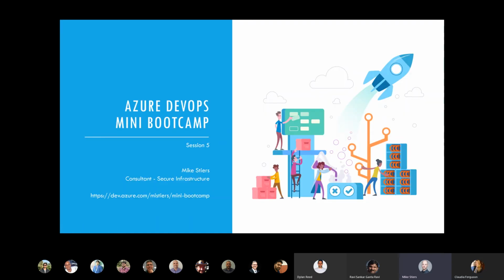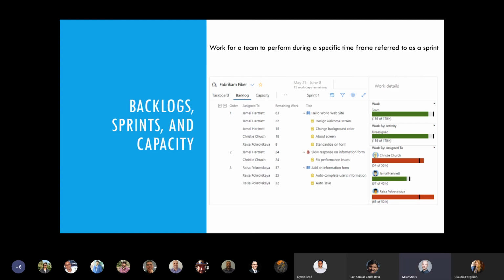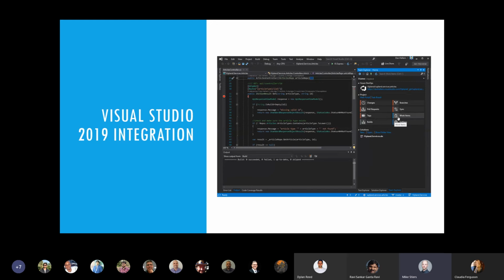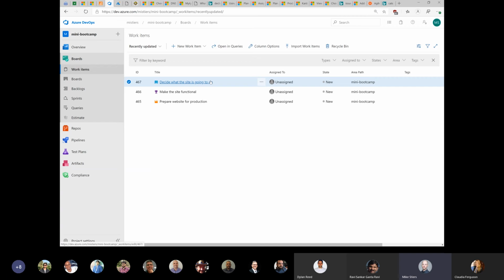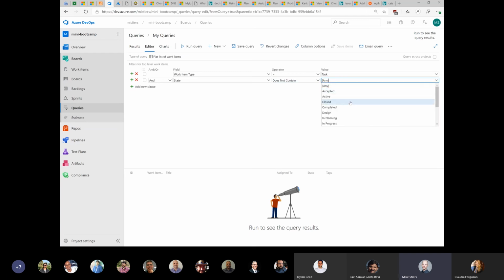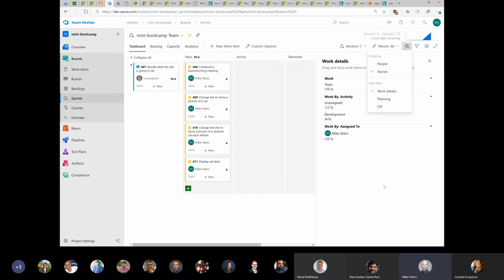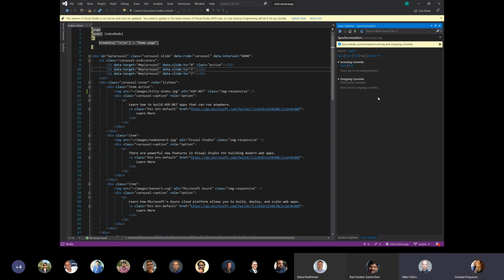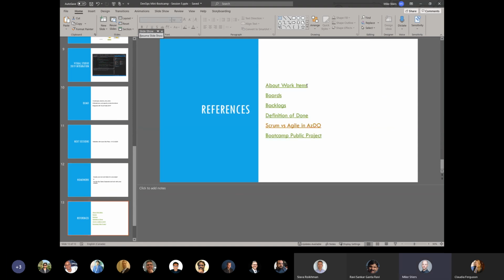Azure Boards - Automation Study Group DevOps Mini Boot Camp - Session 5